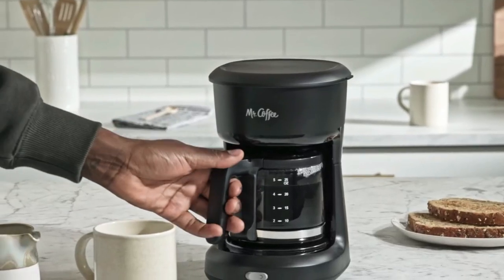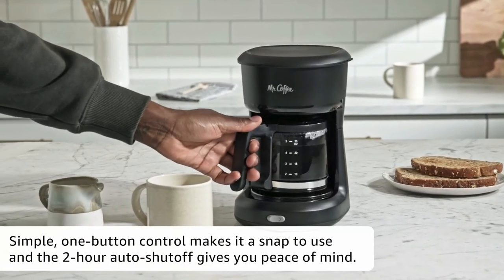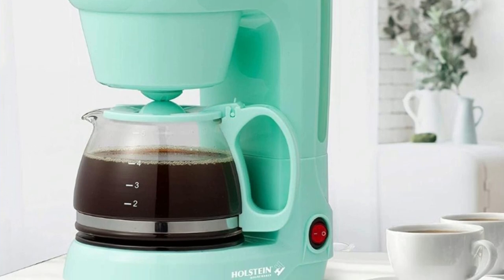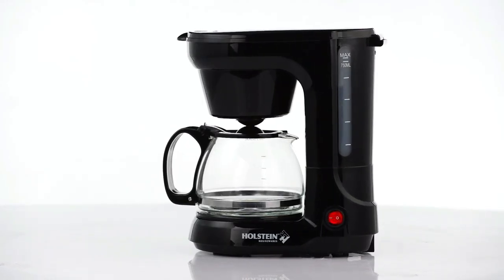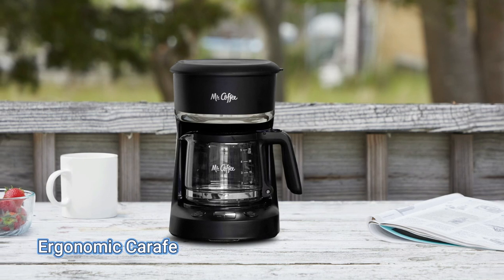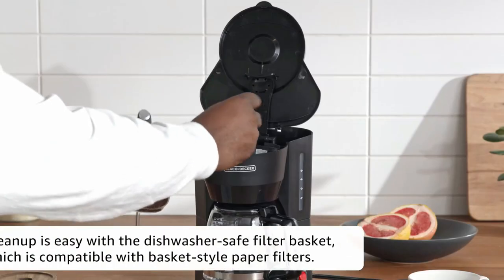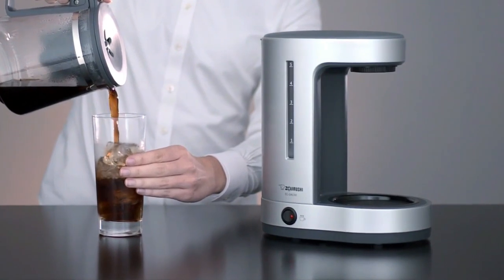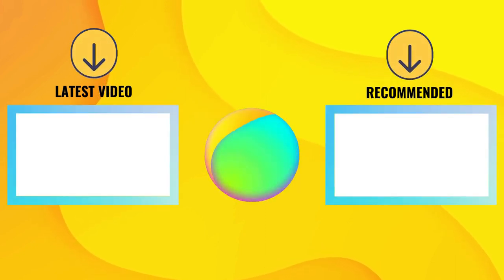5 Best 5 Cup Coffee Makers In 2023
Hey everyone, in this video we are going to take a look at the 5 Best 5 Cup Coffee Makers In 2023. We've selected the best 5 cup coffee makers for you.

► 1. Mr. Coffee 5-Cup Coffee Maker
► 2. Holstein Housewares 5-Cup Coffee Maker
► 3. Mr. Coffee Coffee Maker
► 4. BLACK+DECKER 5-Cup Coffeemaker
► 5. Zojirushi Zutto 5-Cup Drip Coffeemaker

TIMESTAMPS:

00:00 - Introduction
00:19 - Mr. Coffee 5-Cup Coffee Maker
01:31 - Holstein Housewares 5-Cup Coffee Maker
02:44 - Mr. Coffee Coffee Maker
03:50 - BLACK+DECKER 5-Cup Coffeemaker
04:43 - Zojirushi Zutto 5-Cup Drip Coffeemaker

When it comes to finding the perfect 5-cup coffee maker, these top five options deliver exceptional brewing performance and convenience.

Claiming the top spot is the Mr. Coffee 5-Cup Coffee Maker, known for its reliability and affordability. Following closely is the Holstein Housewares 5-Cup Coffee Maker, offering a stylish design and user-friendly features.

The trusted brand, Mr. Coffee, secures the third position with its reliable and efficient coffee maker. For those seeking durability and versatility, the BLACK+DECKER 5-Cup Coffeemaker stands as an excellent choice.

Rounding off the list is the Zojirushi Zutto 5-Cup Drip Coffeemaker, renowned for its exceptional brewing capabilities and sleek design.

Whether you prioritize affordability, functionality, or aesthetics, these top 5-cup coffee makers provide an excellent range of options to suit every coffee lover's preferences.